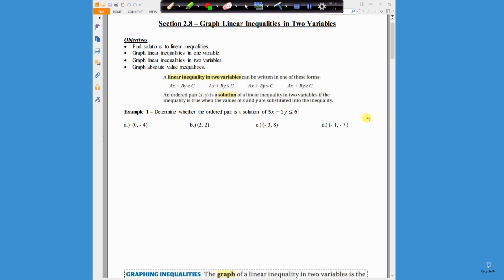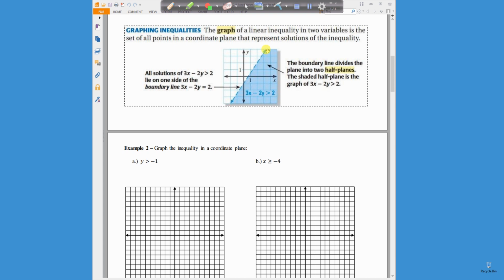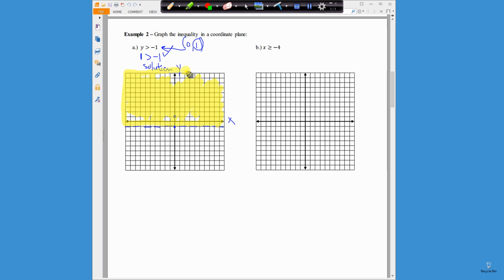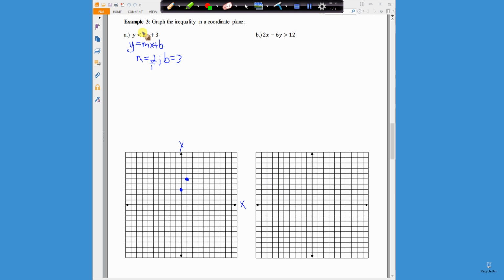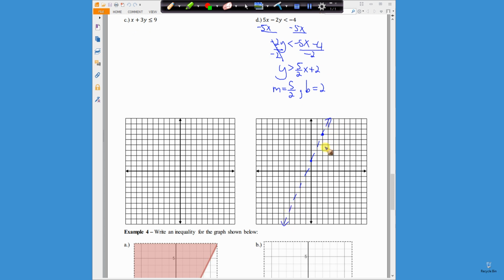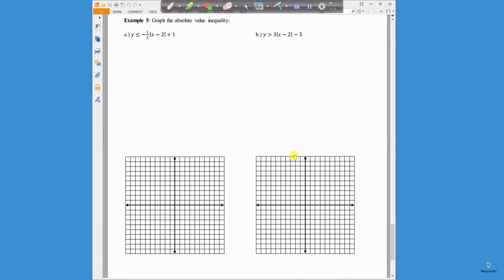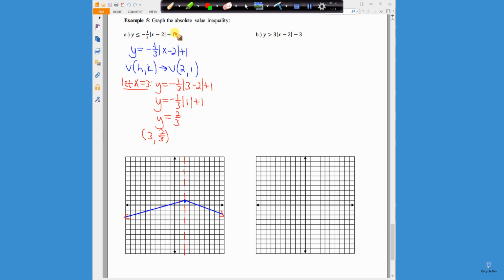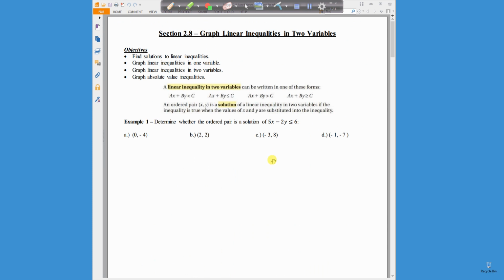Graph Linear Inequalities in Two Variables Section 2.8